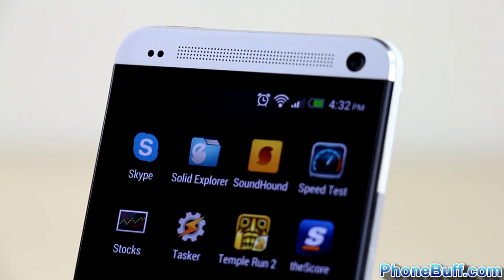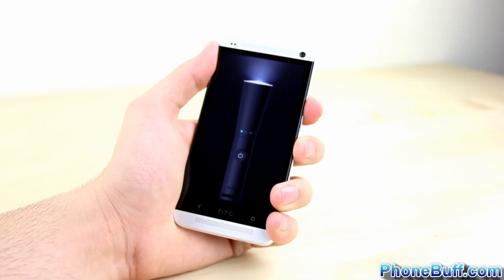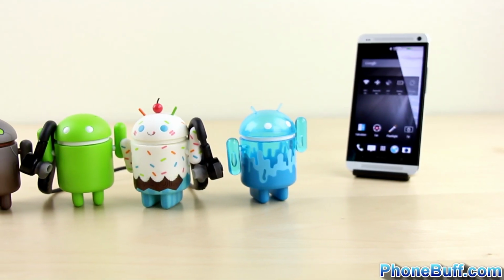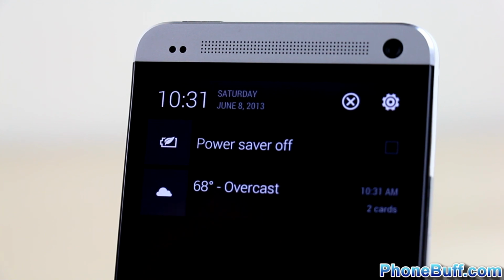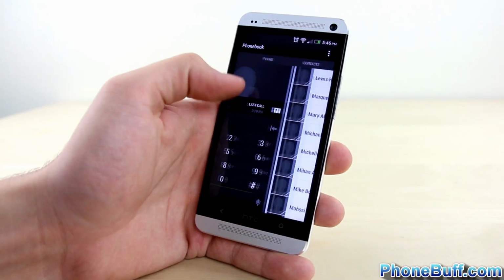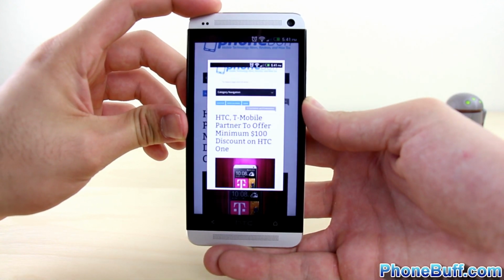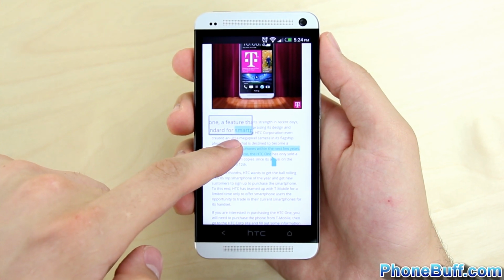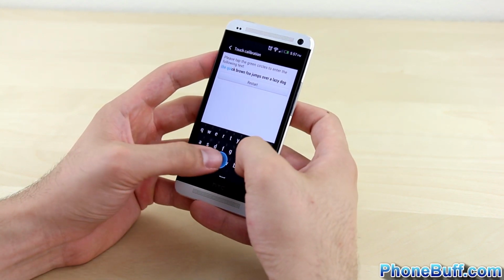15 HTC One Tips And Tricks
I go over 15 tips and tricks on the HTC One in this video. While you may know some of these tips, I'm sure you'll find at least a few that you didn't. These tips are using a stock HTC One, with the stock HTC apps (Sense 5 launcher, keyboard, messaging, etc). Have tips that we missed? Let us know down in the comments below!

Send Products To:
PhoneBuff
23811 Washington Ave 110-394